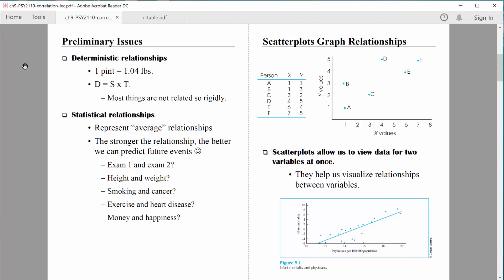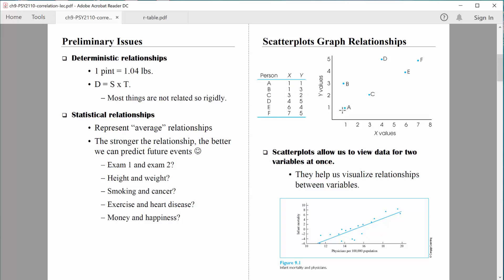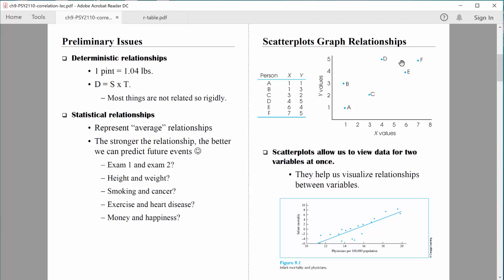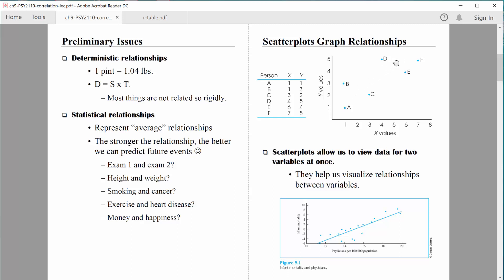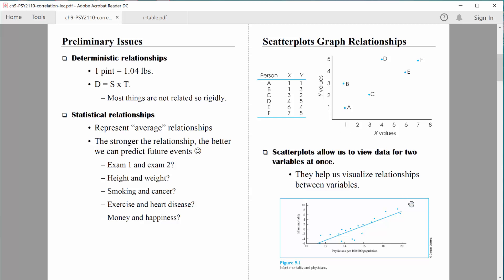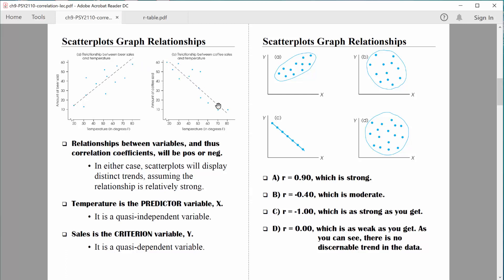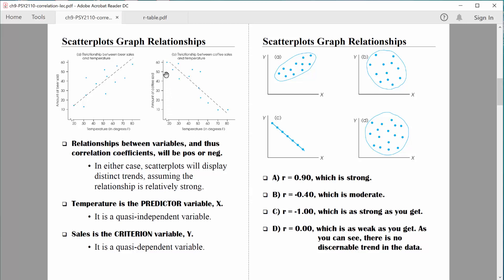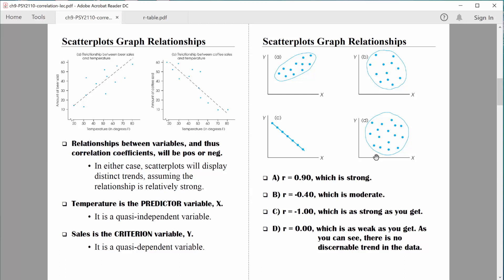PSY 2110 Statistics: Correlation, #2 (Scatterplots, Predictor/Criterion Variables)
In this video, we explore scatterplots, and along the way, we discuss predictor variables, criterion variables, trend lines, and more.